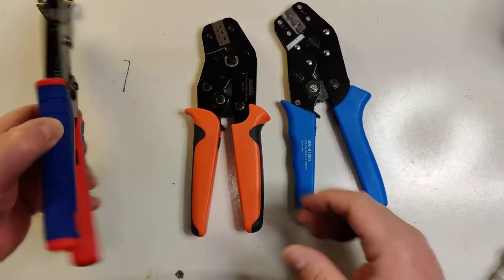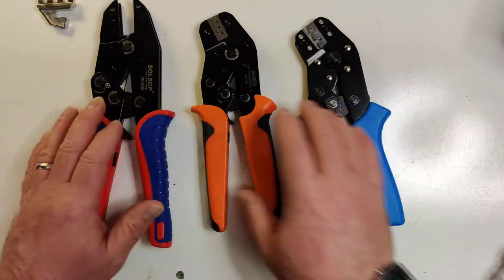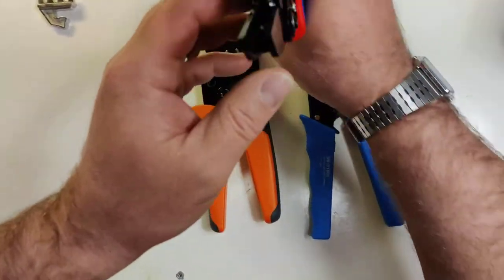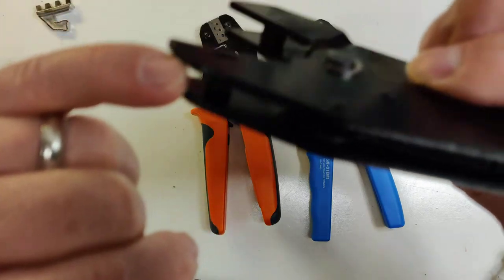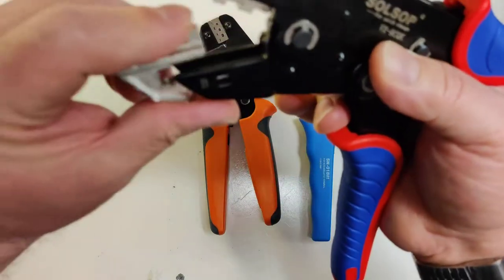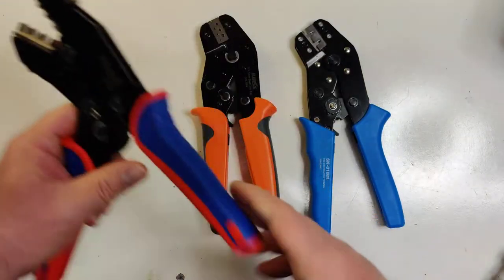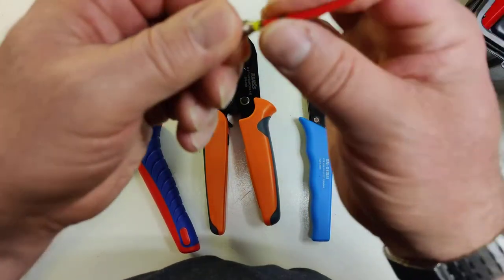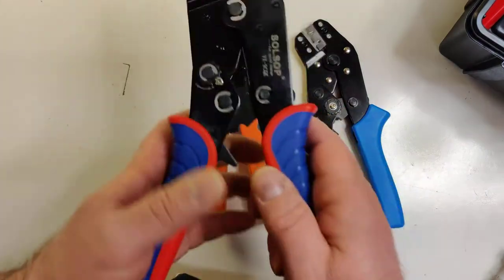Solsop Crimping Tool Set 7 PCS, Ratcheting Wire Crimper Tool Review, Handles Larger Connectors and J